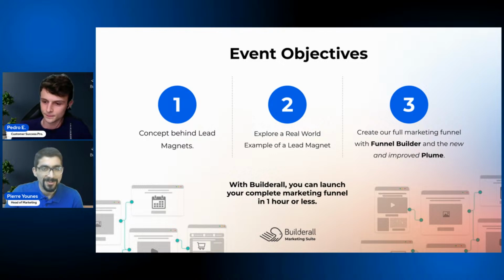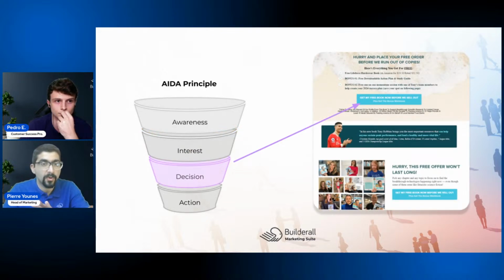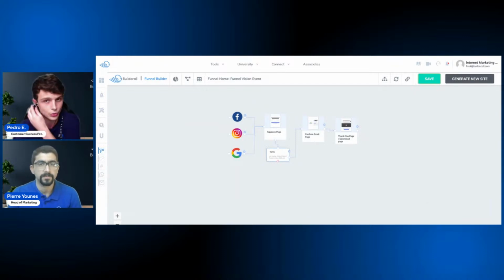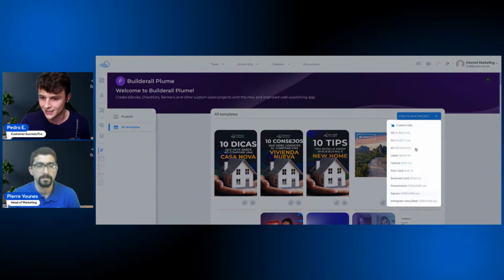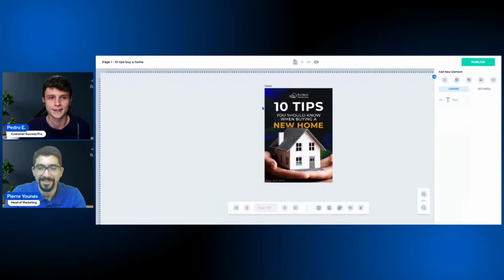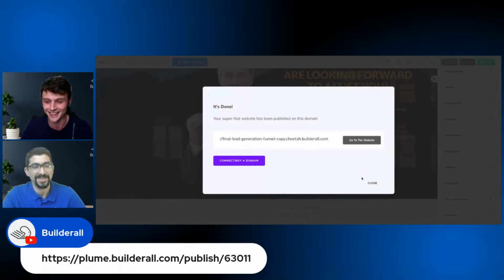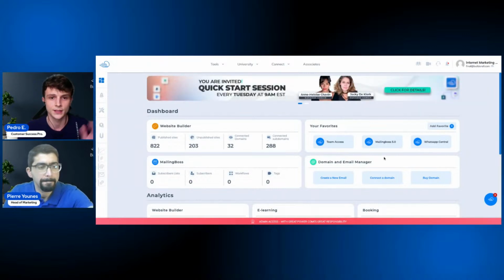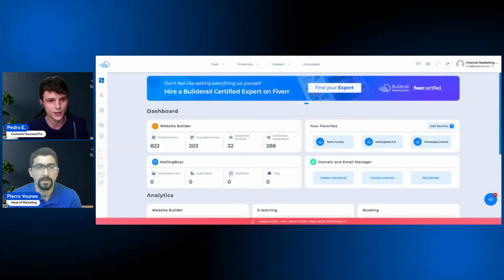Builderall Funnel Vision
The Builderall Funnel Vision event is the ultimate in lead magnet creation and implementation. Take your marketing to new lead generation limits with the Builderall All-in-One Marketing Platform. Join us as we create a full marketing funnel, complete with lead magnet creation on the new and improved web-based publishing app, Builderall Plume - formerly known as "Magazine Builder".